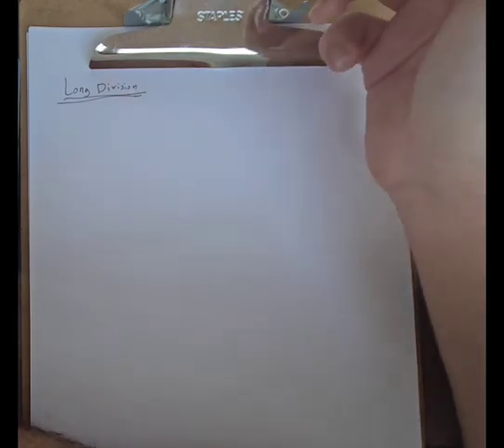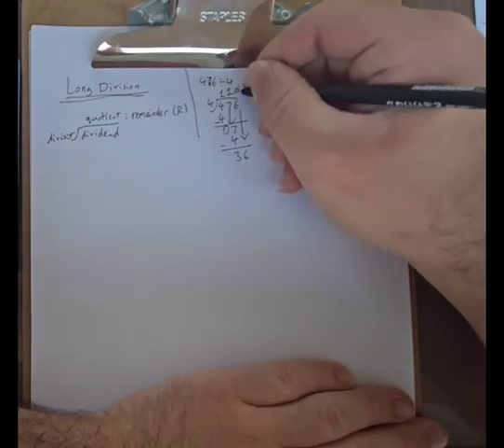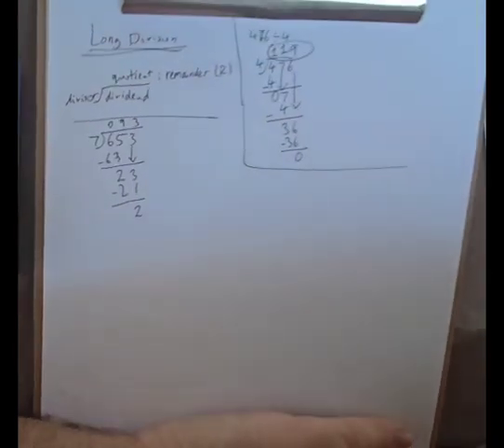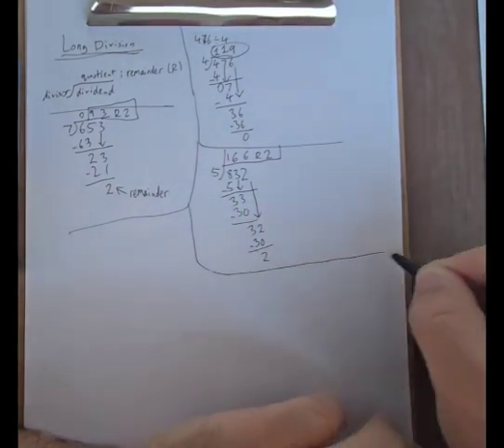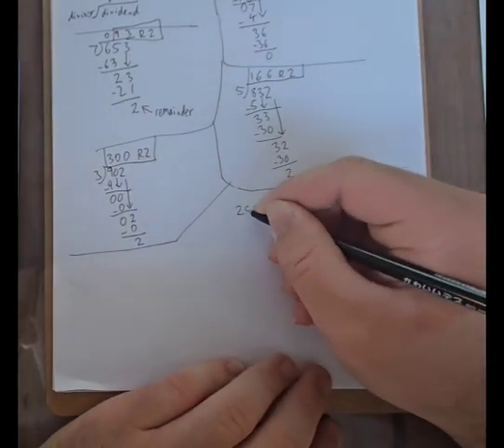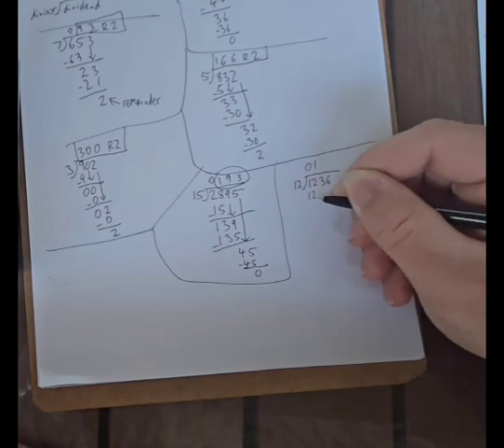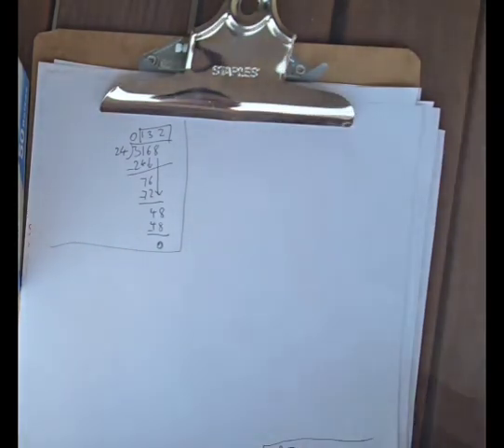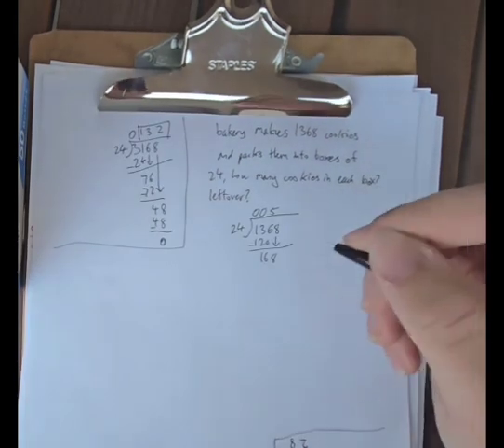Long Division Explained with Examples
Think long division is hard? Think again! In just 5 minutes, you’ll learn a fast and simple way to divide large numbers — no tricks, just logic.
Includes:
✅ Step-by-step guide
✅ Visual breakdowns